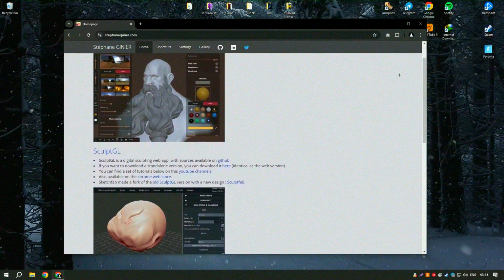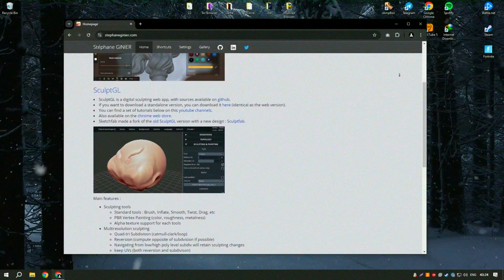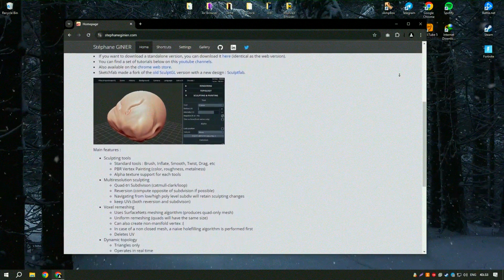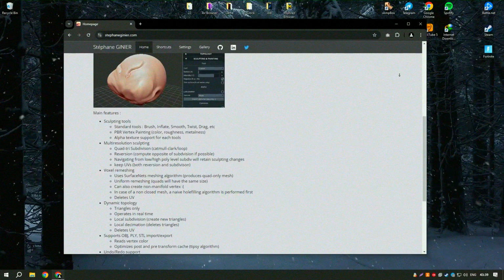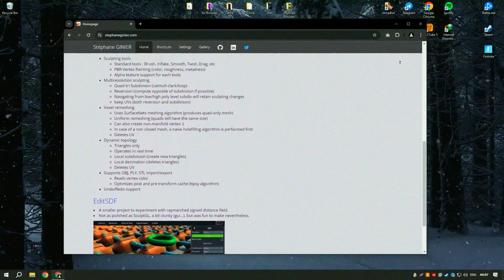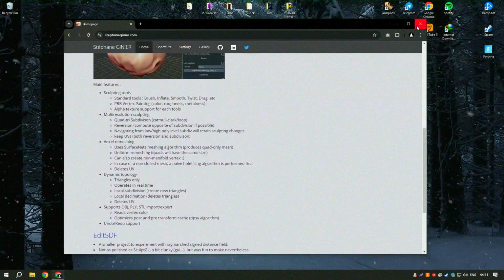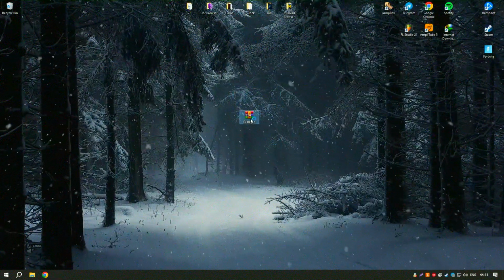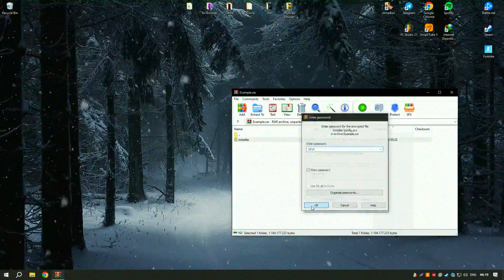How to Install SculptGL | How to Download SculptGL | Download SculptGL 2024